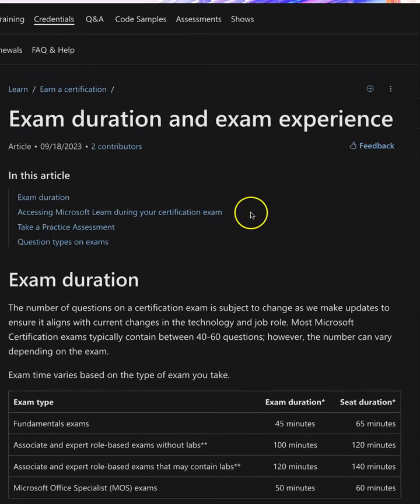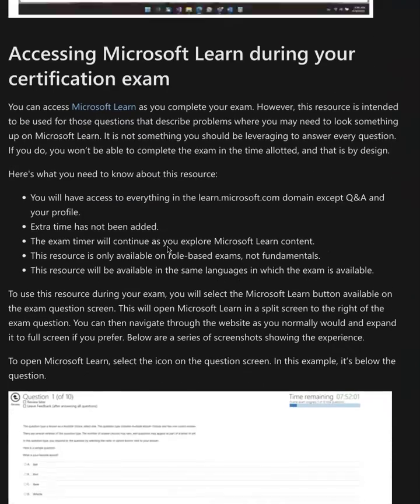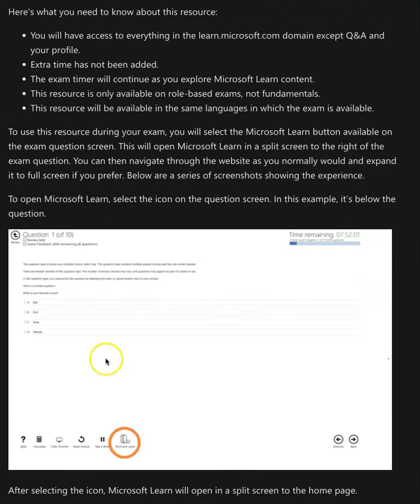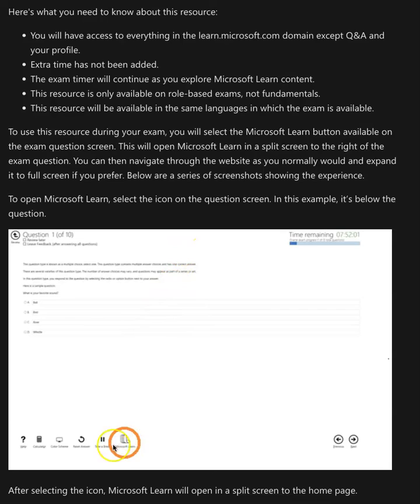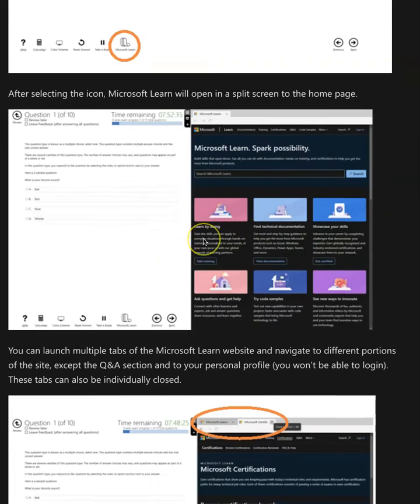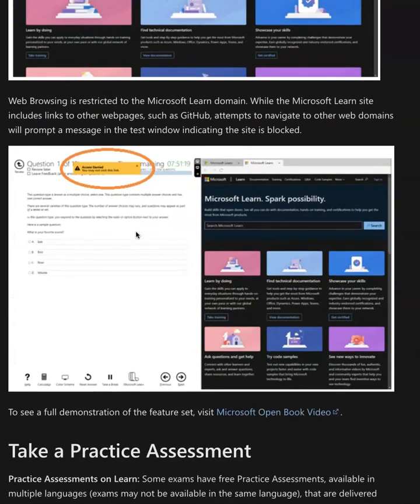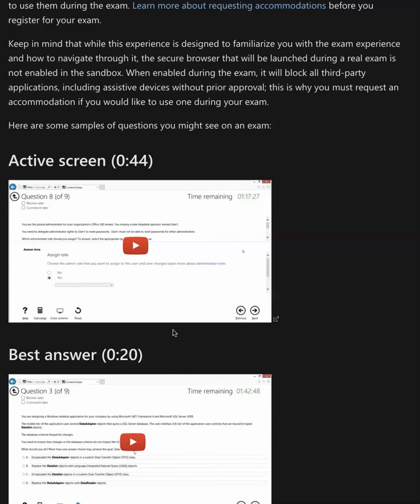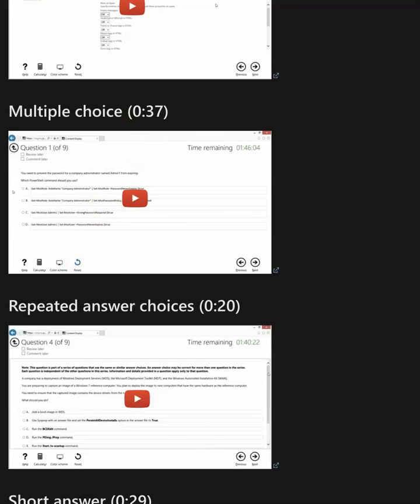Using Microsoft Learn in a Certification Exam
It looks like about 90 days ago that some azure for sure, not sure about other exams have access to Microsoft learn during the exam. Its based around exam questions that you would need to use Learn for according to the documentation. This is an interesting change, because honestly, we'll use the documentation to solve problems because no one is going to have everything memorized. This is an interesting and good change